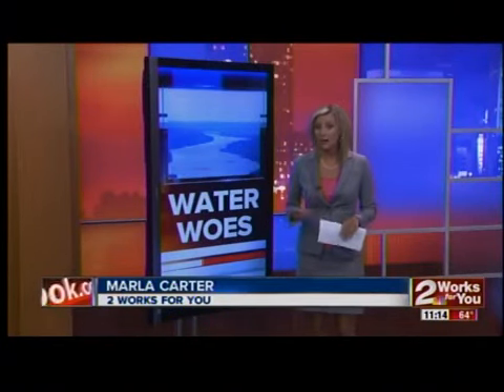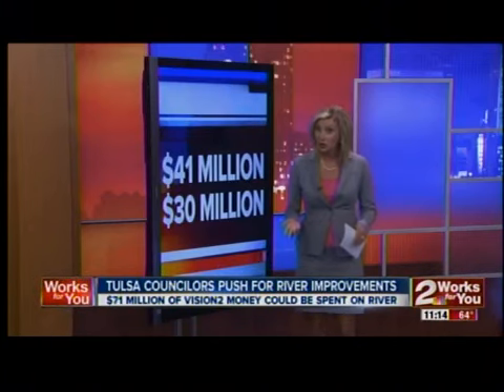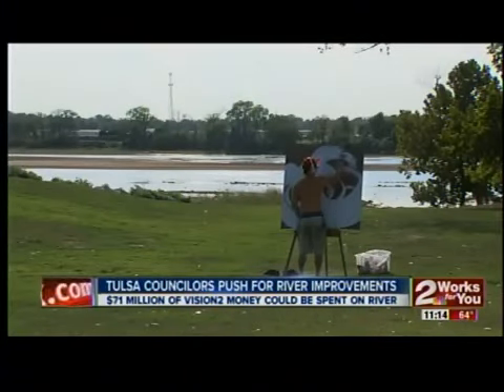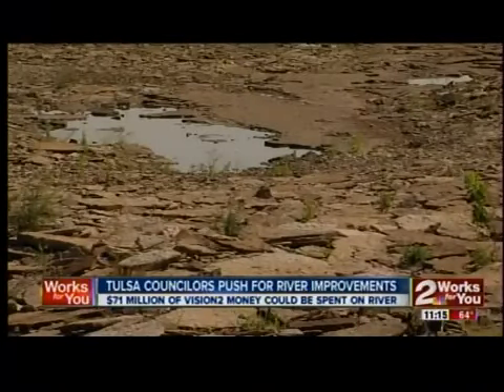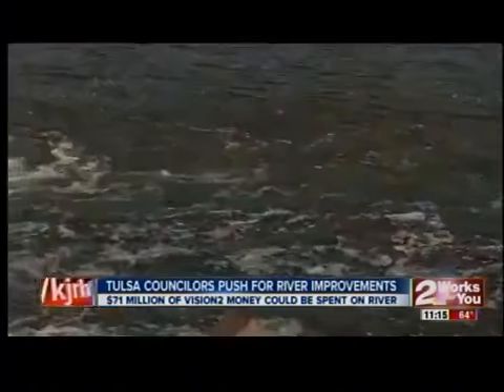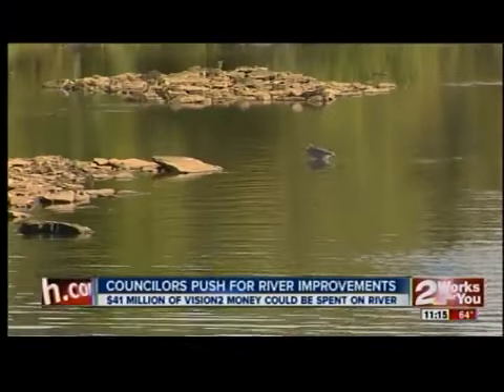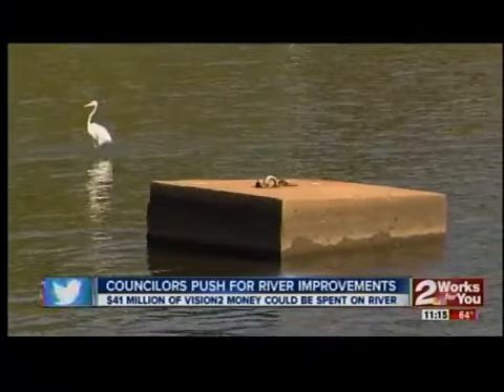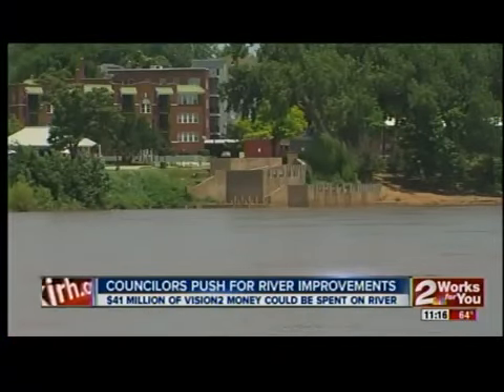Councilors agree to spend $71 million on Arkansas River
2News at 10pm.